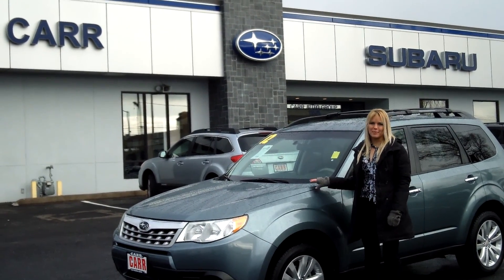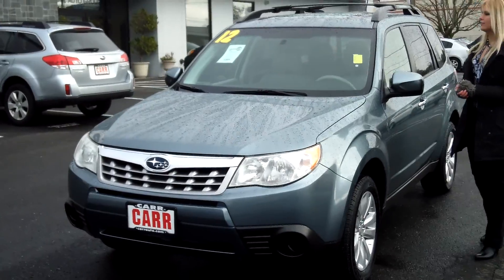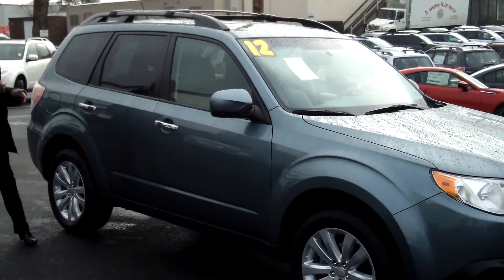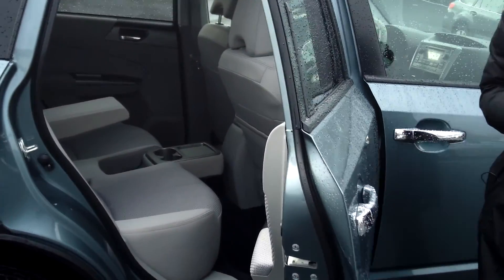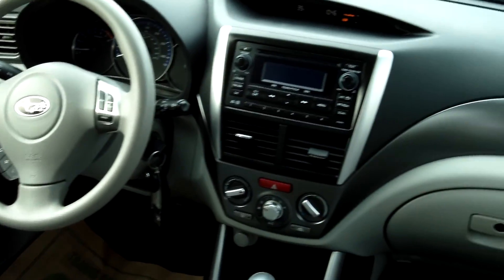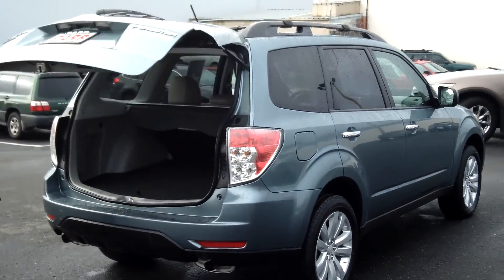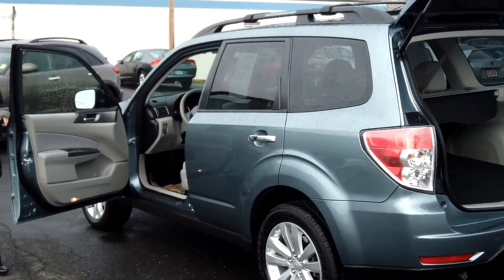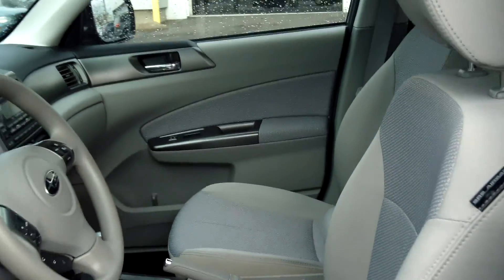2012 SUBARU FORESTER STK# SP2751